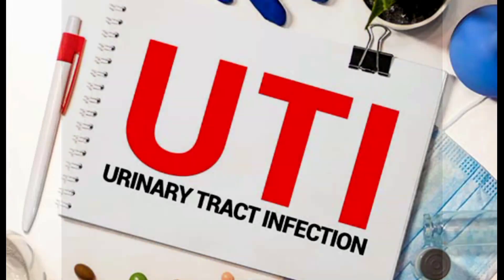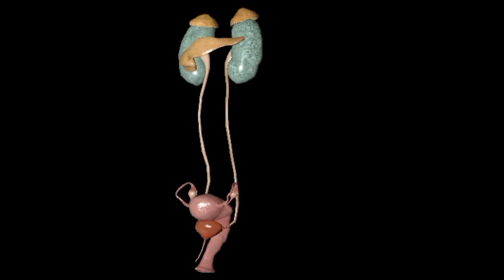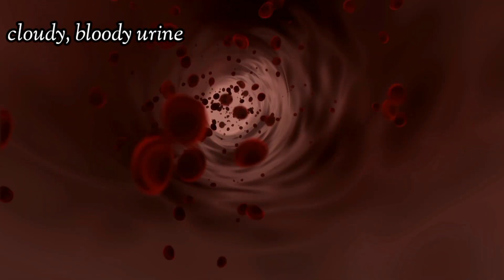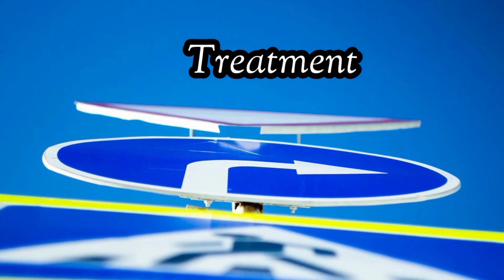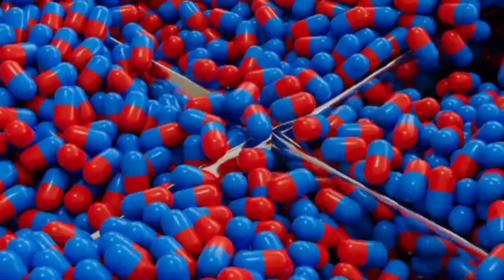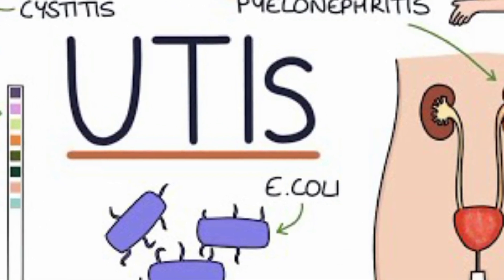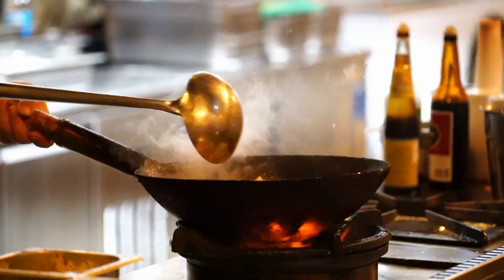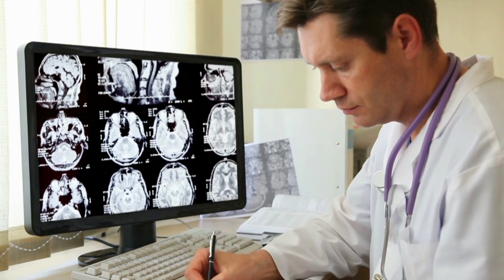The FACT you should know about UTI (Urinary tract infection) || 2023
A UTI, or urinary tract infection, is an infection that affects any part of the urinary system, which includes the kidneys, bladder, ureters, and urethra. These infections are typically caused by bacteria, such as Escherichia coli (E. coli), entering the urinary tract. UTIs can result in symptoms like frequent and painful urination, lower abdominal discomfort, and a strong urge to urinate. They are common and can usually be treated with antibiotics when diagnosed promptly
Common signs of a urinary tract infection (UTI) include:

Frequent Urination: A sudden, strong urge to urinate often, even when little urine comes out.
Burning Sensation: A burning or painful sensation during urination.
Cloudy or Bloody Urine: Urine may appear cloudy, bloody, or have a strong odor.
Lower Abdominal Discomfort: Pain or pressure in the lower abdomen or back.
Fatigue or Fever: Some people may experience fatigue, fever, or chills, especially if the infection has spread to the kidneys.
Here are some key points about UTI treatment:

Antibiotics: The most common treatment for UTIs is a course of antibiotics. It's crucial to take the full prescribed course, even if symptoms improve before the medication is finished, to ensure that the infection is completely eradicated.

Pain Relief: Over-the-counter pain relievers, such as ibuprofen or acetaminophen, can help alleviate pain and discomfort associated with a UTI. However, these medications do not cure the infection itself and should be used in conjunction with antibiotics.

Increased Fluid Intake: Drinking plenty of water can help flush bacteria out of the urinary system and may provide some relief from symptoms.

Avoid Irritants: It's a good idea to avoid irritants like caffeine, alcohol, and spicy foods, which can exacerbate UTI symptoms.

Rest: Getting adequate rest can aid in the body's healing process.

Follow-Up: It's important to follow up with your healthcare provider after completing the antibiotic course to ensure that the infection has cleared up. In some cases, further tests may be needed.